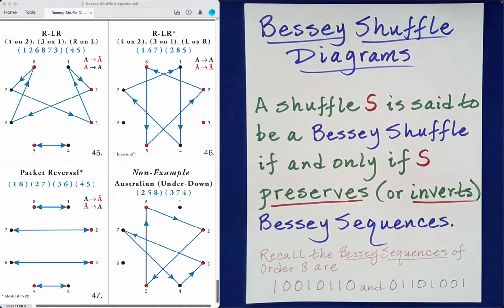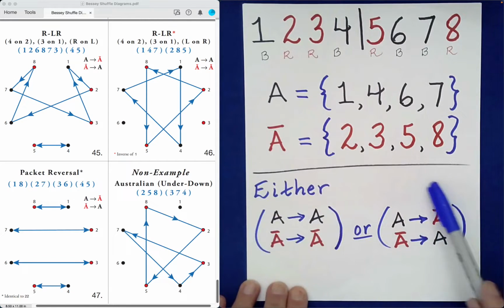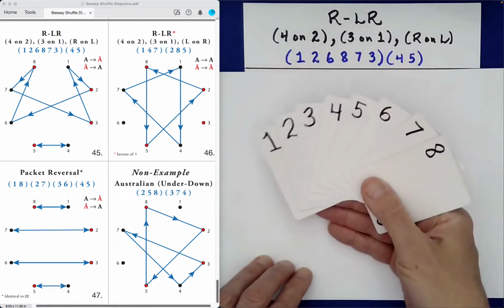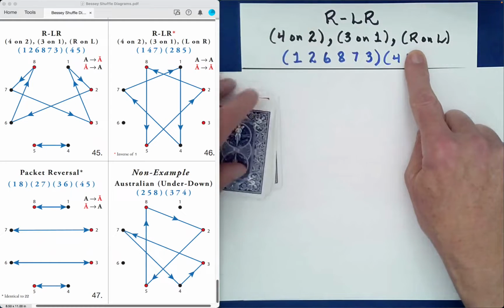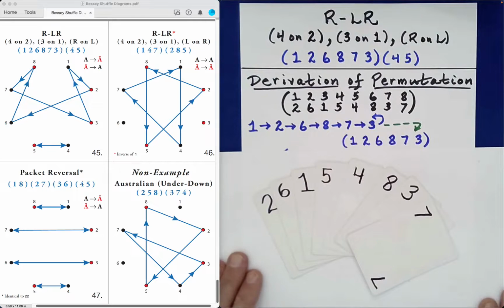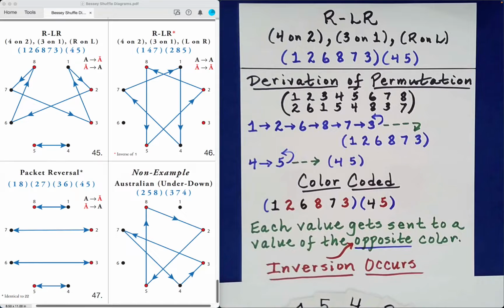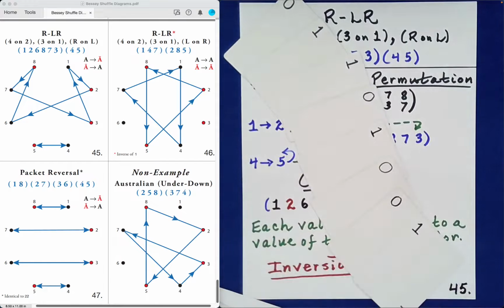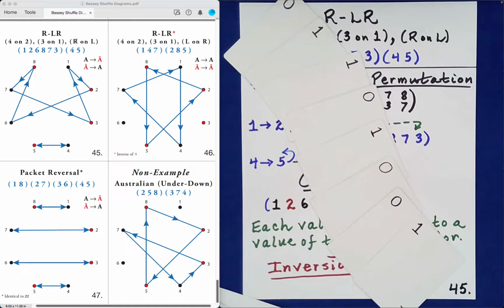Bessey Shuffle Diagrams (Excerpt 58): R-LR 5 (Shuffle 45)